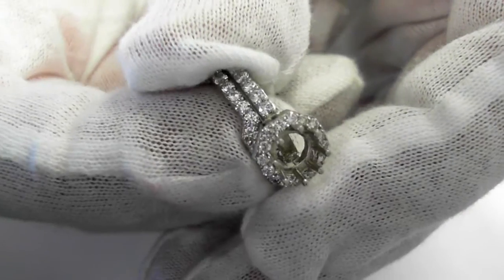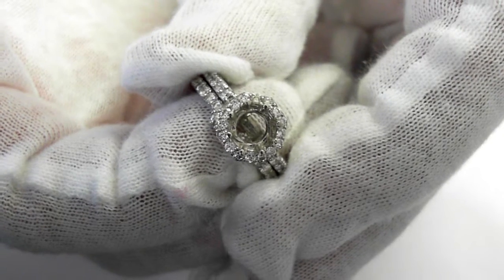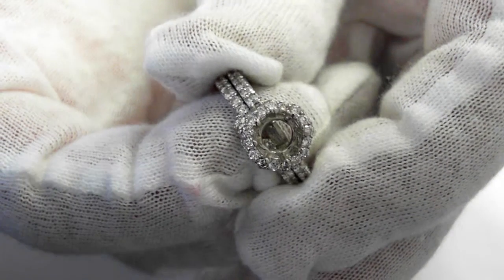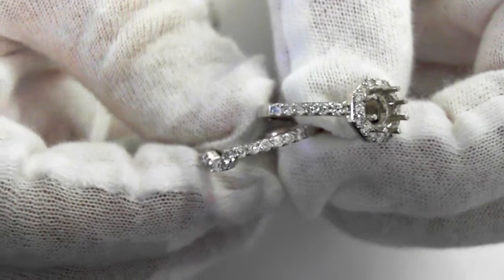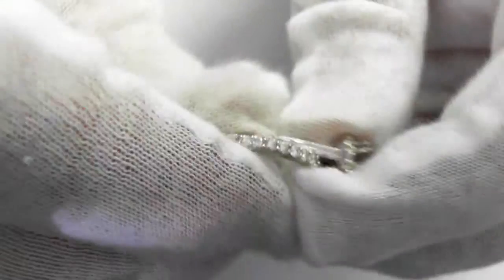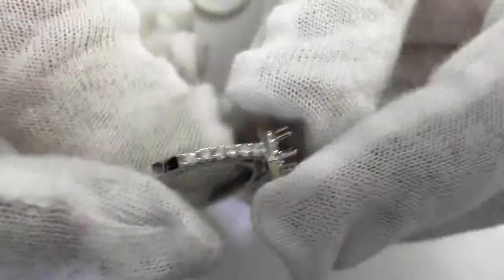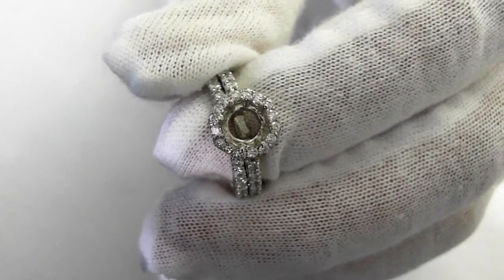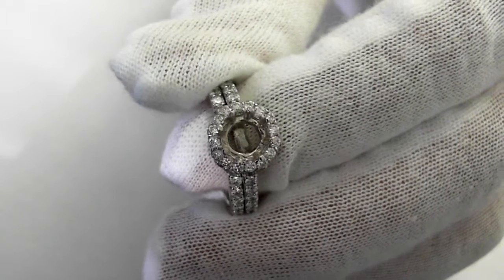A 14k and Diamond Solitaire Semi Mount Wedding Set - For a One Carat Round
A modern 14k and diamond semi-mount wedding set for a 1/2 carat round diamond. The  diamonds flanking the center stone (when mounted) are round cut diamonds totaling .70 carats and of an average of G/VS quality. 6.5 grams total. Size 6 1/2 and can be resized up 2 sizes down 2 sizes. 8 mm width on top for both rings. Retail replacement value $2200 - $3000.